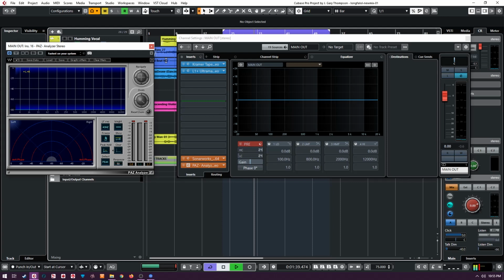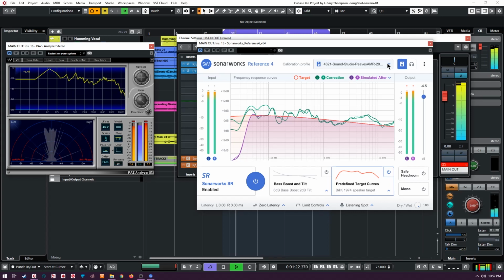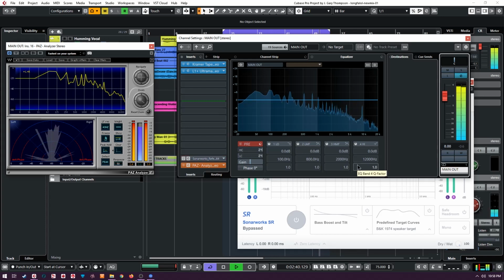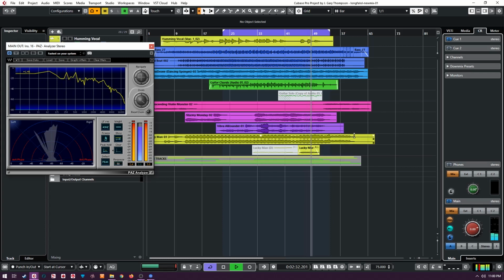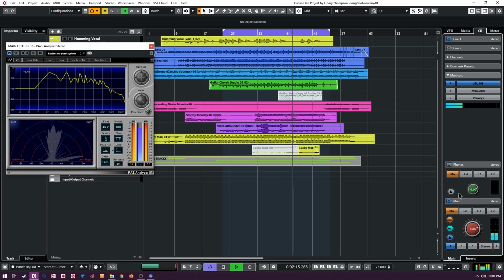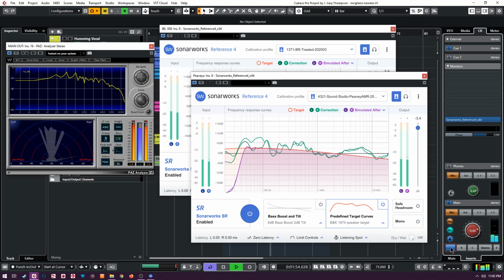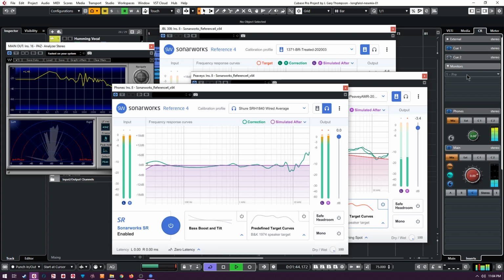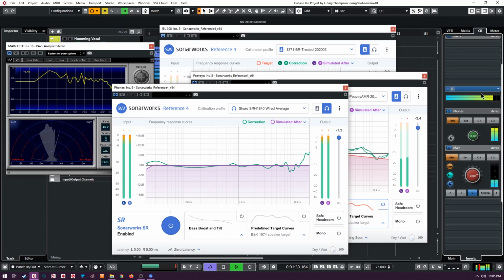Cubase Pro Control Room and Sonarworks Reference 4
Serious workflow improvements when using Sonarworks.  One of the biggest complaints I hear is people forgetting to turn off Sonarworks before rendering the output buss.  This is an easy fix.